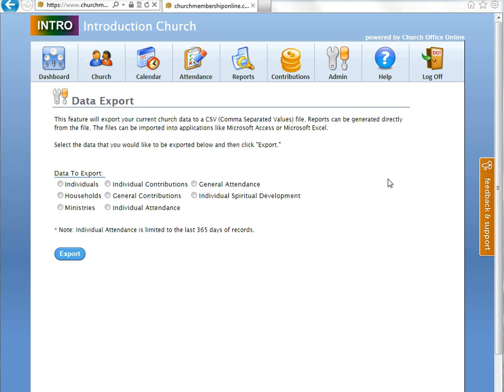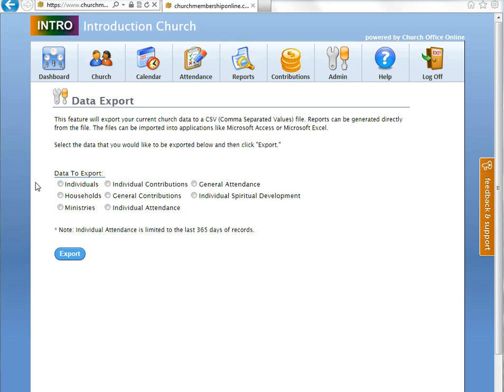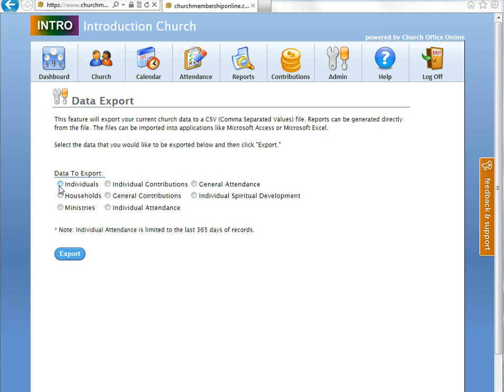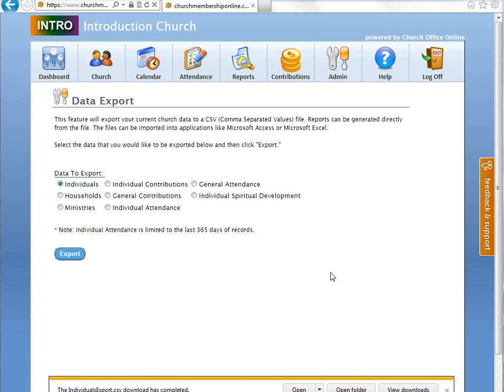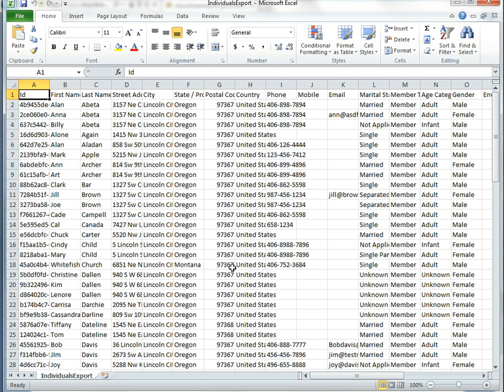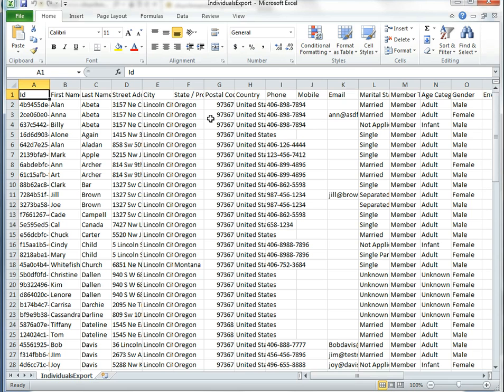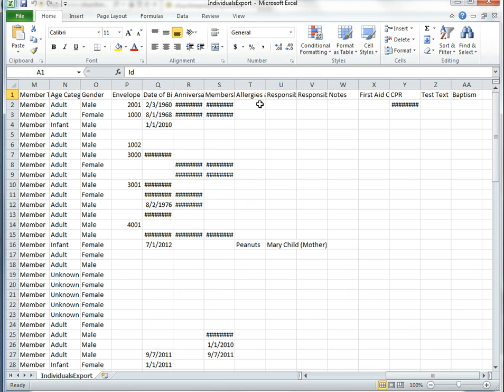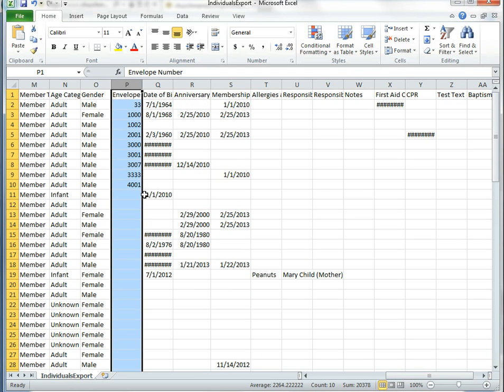Data Export Tutorial for Church Membership Online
New Simplified Powerful Data Export for your Church Management Software from Church Office Online